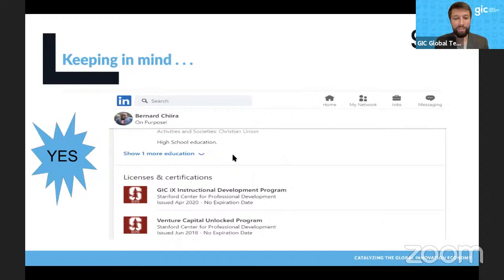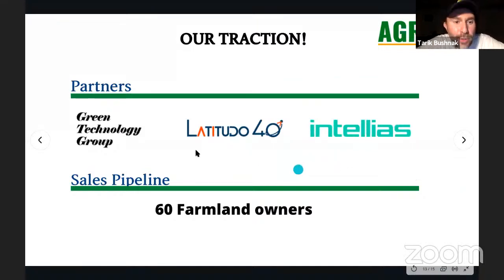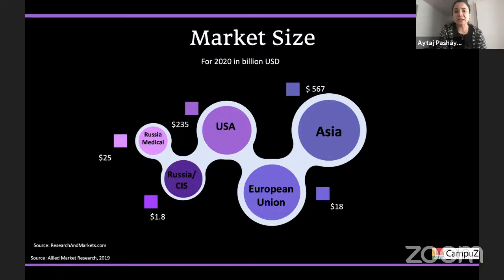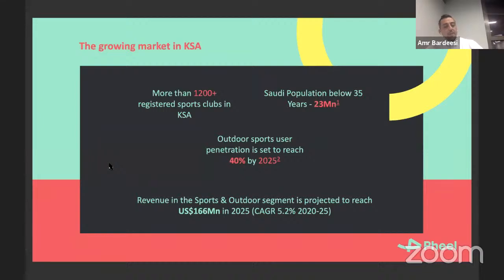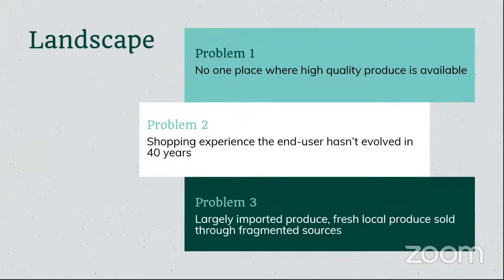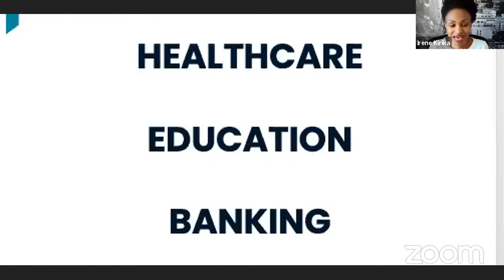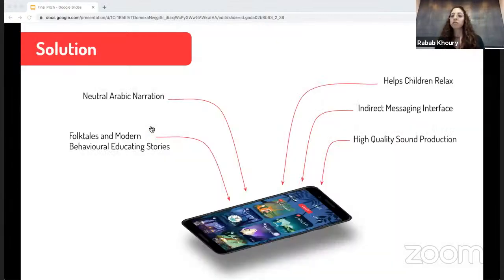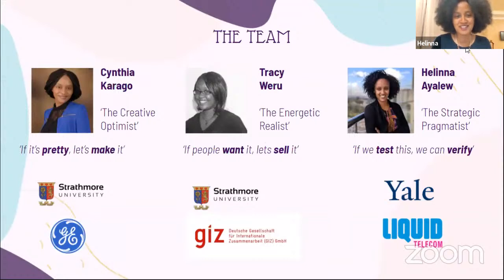GIC iX Online Final Presentations - Dec 8, 2020